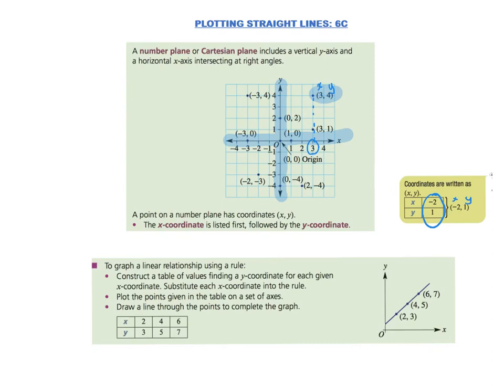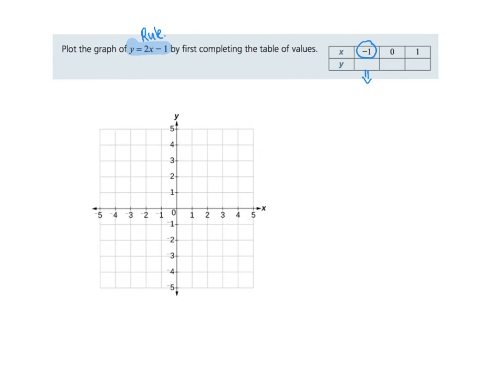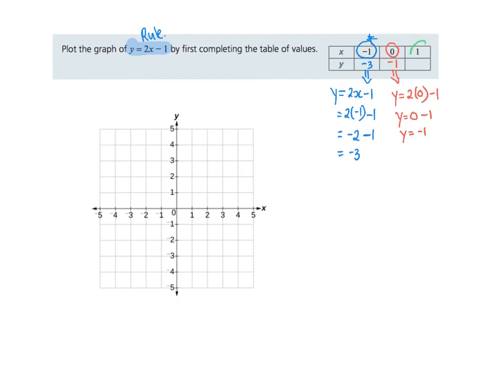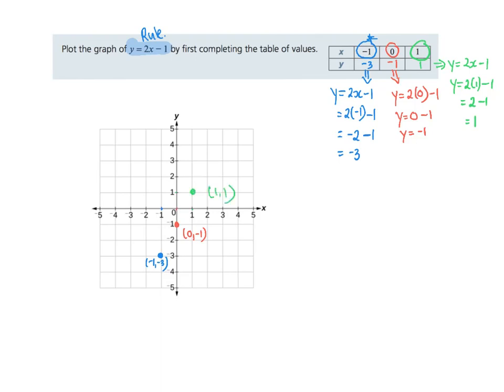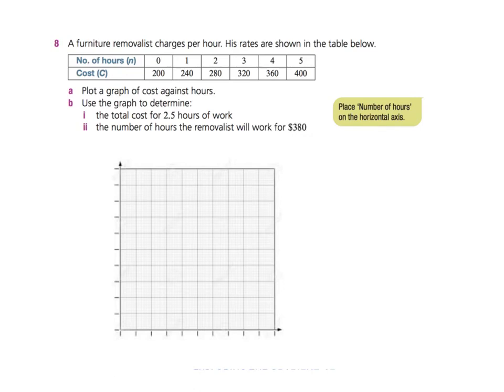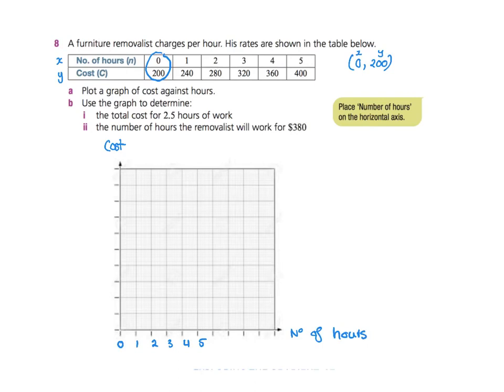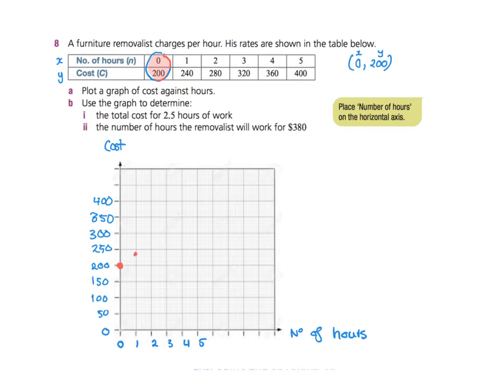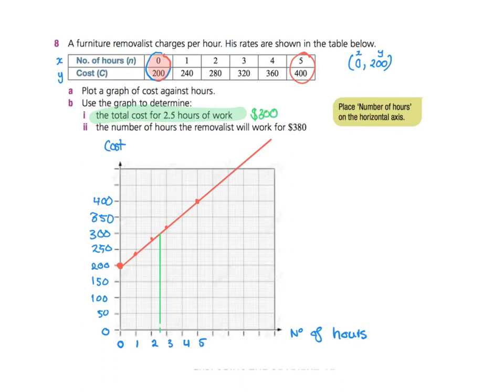YR10 GEN LINEAR 1 ex6C